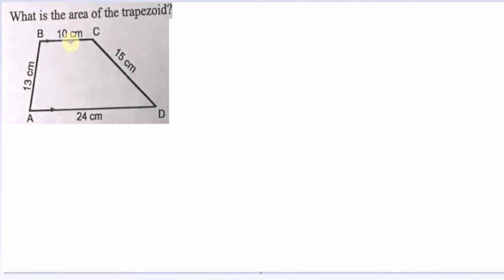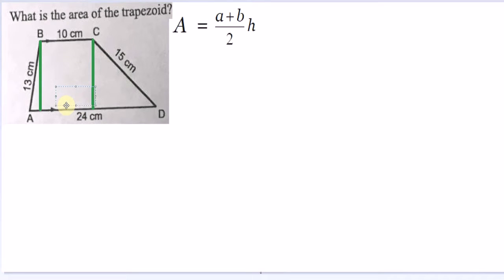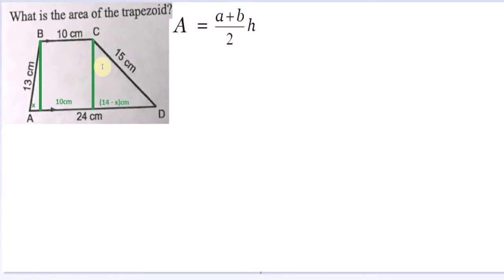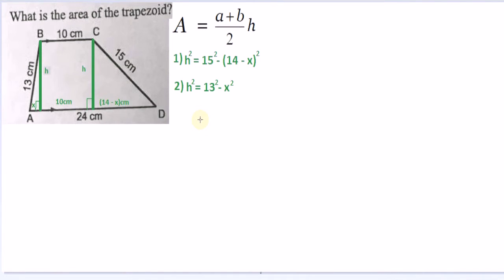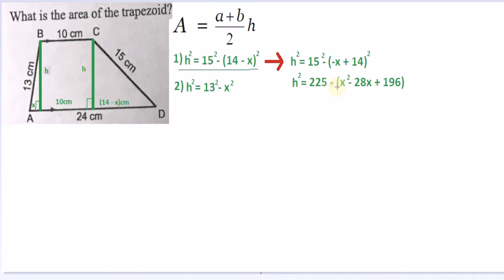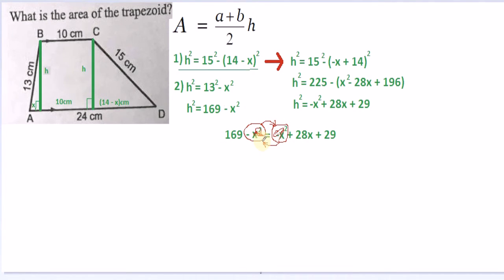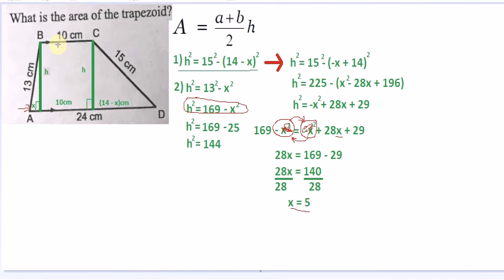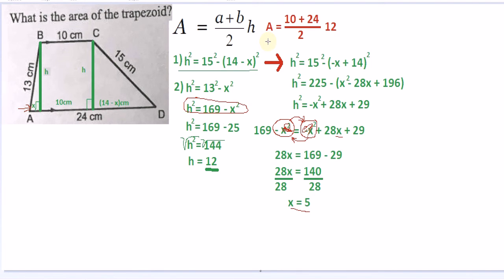7. Finding the area of a trapazoid.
Finding the area of a trapezoid when you know the length of all the sides but not the height